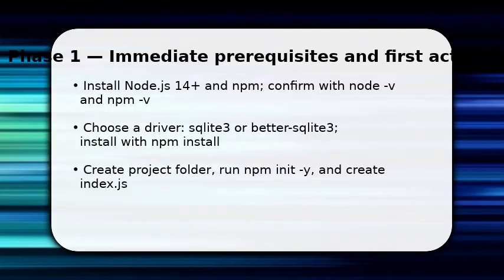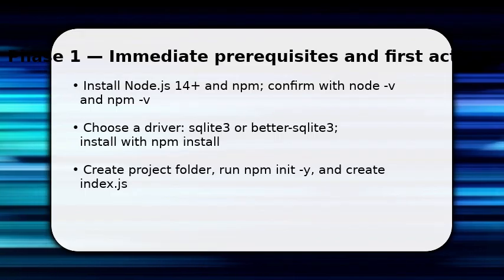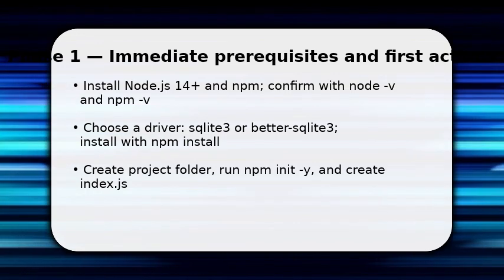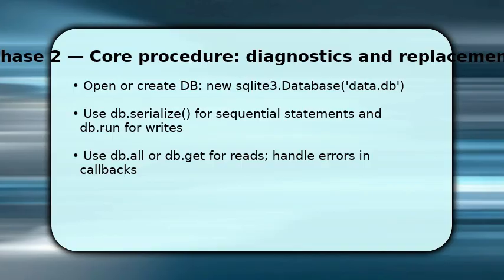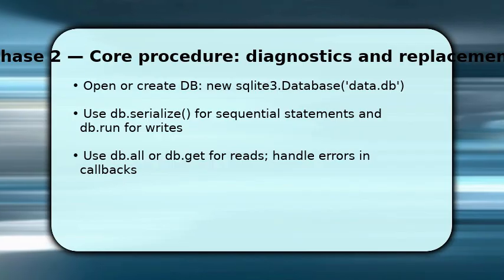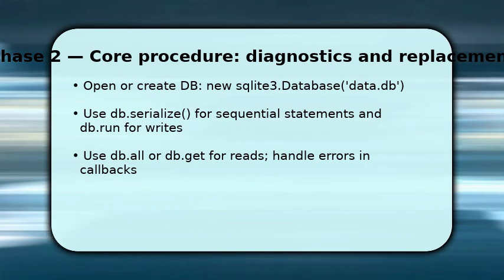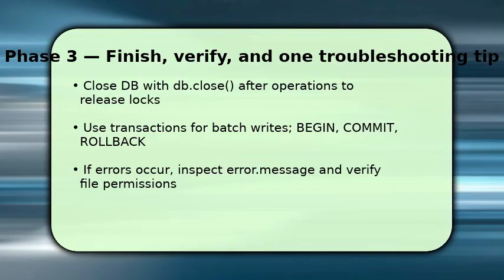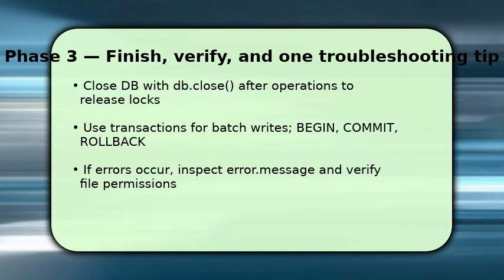How to Use Sqlite in Node Js - Step by Step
How to Use Sqlite in Node Js - Step by Step | 🔒 Surfshark VPN Deal — Stay private and secure. $1.99/mo + 3 Months Free ▸

Dive into the world of databases as we guide you through using SQLite in Node. extricate yourself from common pitfalls and master data management with this comprehensive, step-bythy tutorial.

how to use sqlite, node js tutorials, database integration, sqlite for beginners, step by step guide